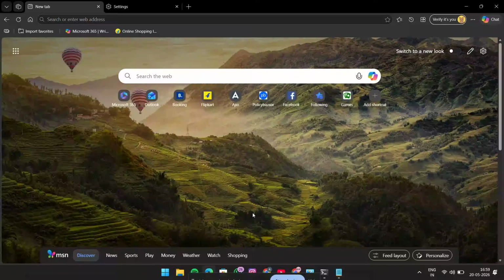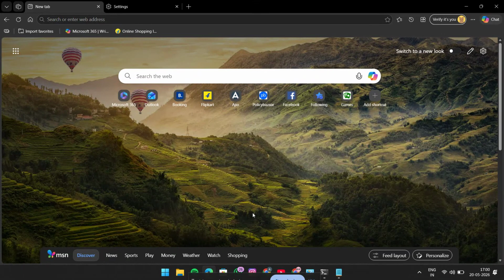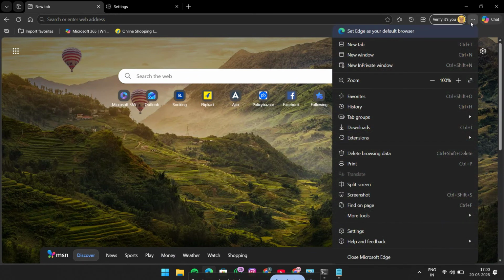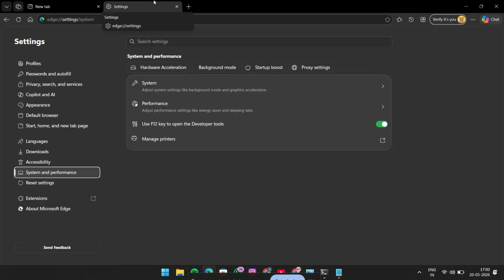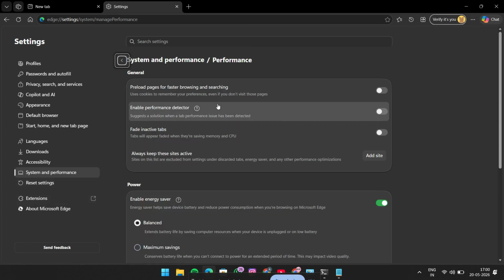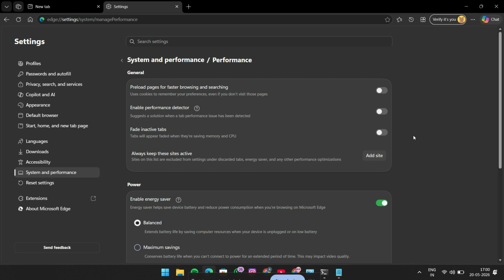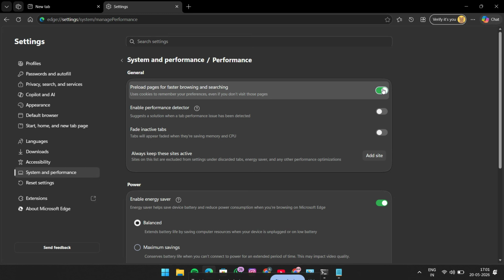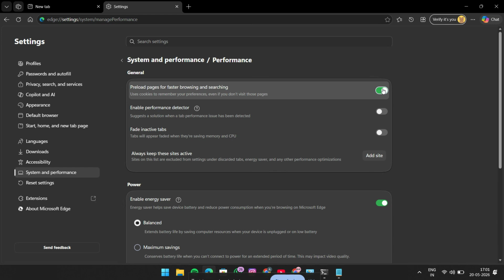How To Preload Pages For Faster Browsing And Searching In Edge (Easy Guide)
Learn how to enable Preload pages for faster browsing and searching in Microsoft Edge to help improve page loading and search speed.
Follow this quick step-by-step guide to find the setting and turn it on in just a few clicks.

🕚Timestamps:
0:00 Intro
0:16 Open Edge Menu
0:28 Open Settings
0:40 Go To System And Performance
0:55 Find Performance Settings
1:08 Turn On Preload Pages
1:28 Final Tips And Outro

✍️What You'll Learn In This Video:
• How To Find System And Performance Options
• How To Access Performance Settings In Edge
• How To Enable Preload Pages For Faster Browsing
• How To Improve Browsing And Search Speed In Edge

💡Pro Tips:
• Keep Microsoft Edge updated for the best performance and newest features.
• If you use a slower device, test the setting on and off to see what feels best.
• Combine preload pages with fewer open tabs for a smoother browsing experience.
• Review other performance settings in Edge to optimize speed and memory usage.